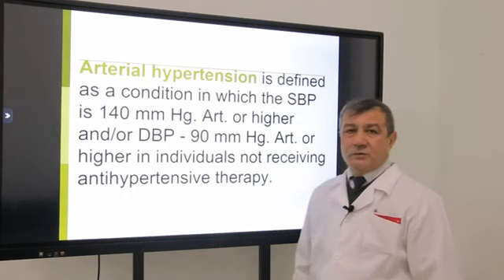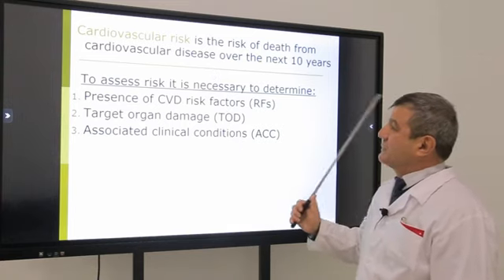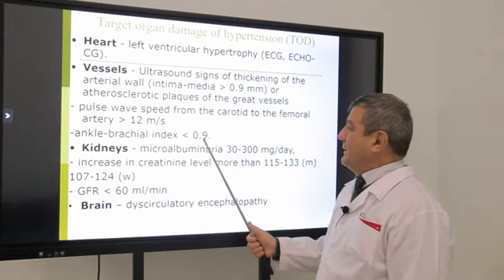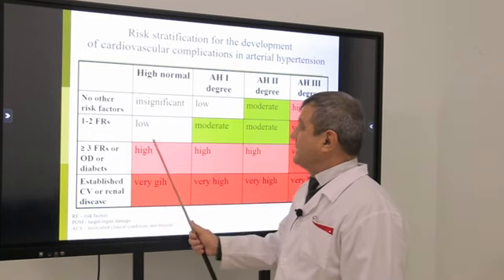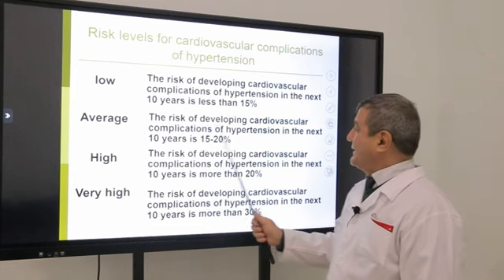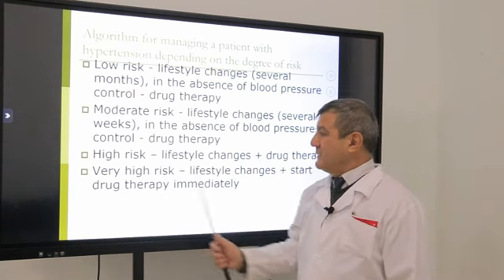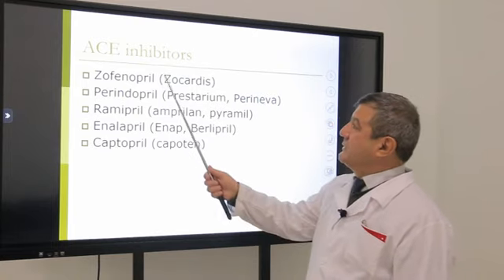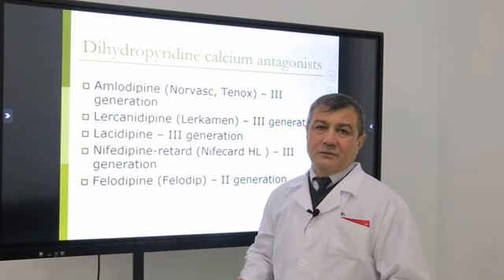Hypertensive disease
Arterial hypertension.
Classification.
Risk factors.
Associated clinical conditions.
Classification of hypertension by stages.
Diuretics.
Modern B-blockers.
ACE inhibitors.
Dihydropyridine calcium antagonists.